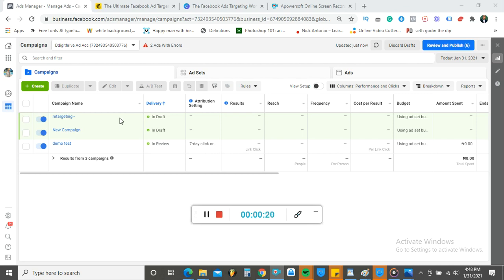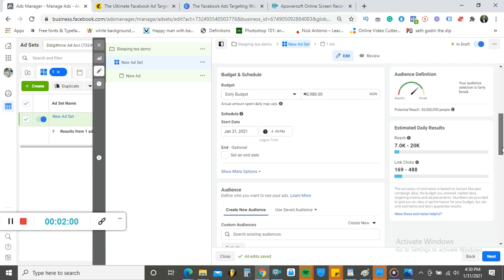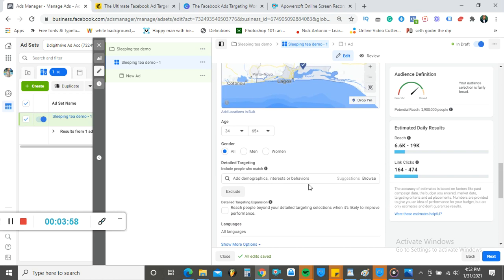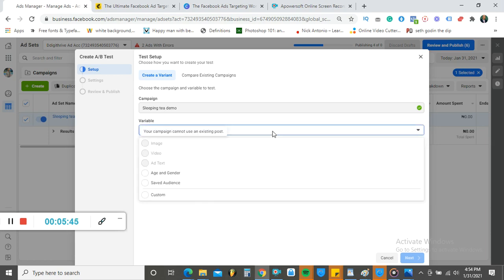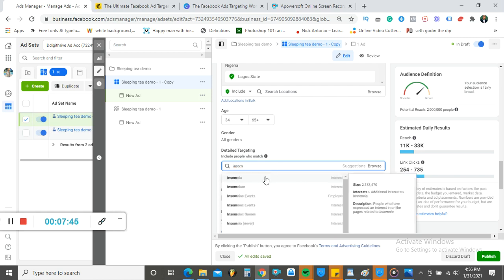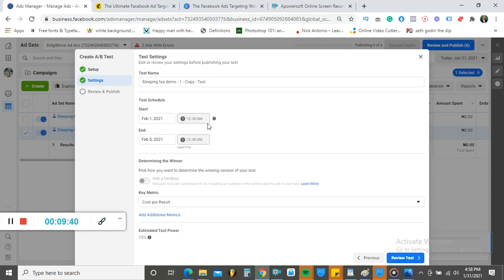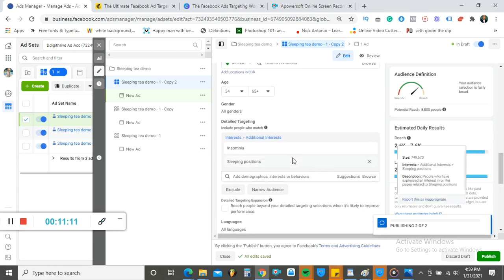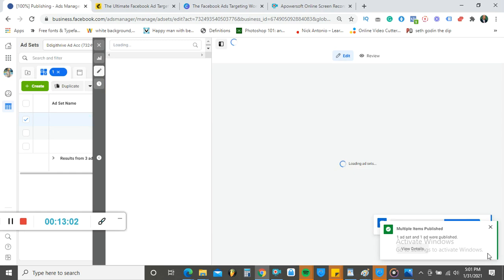Lesson 3b How to test different audiences for your offer Split testing